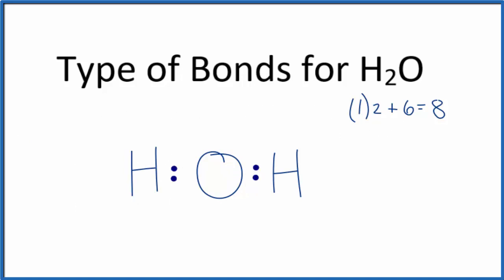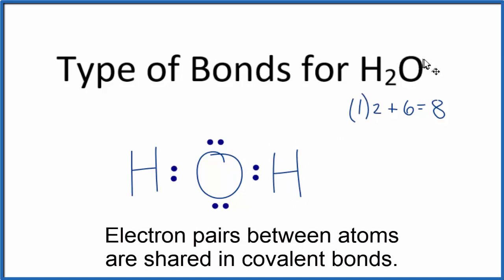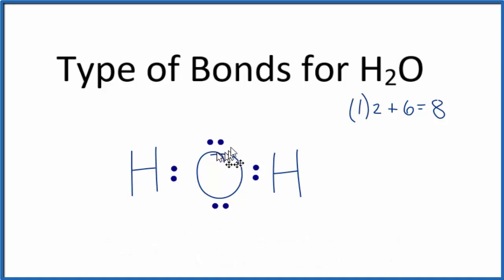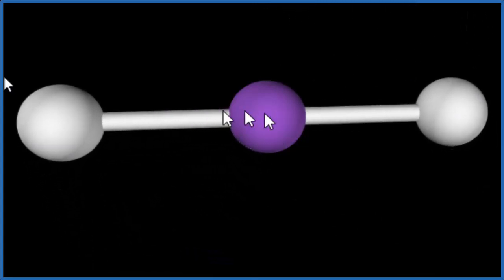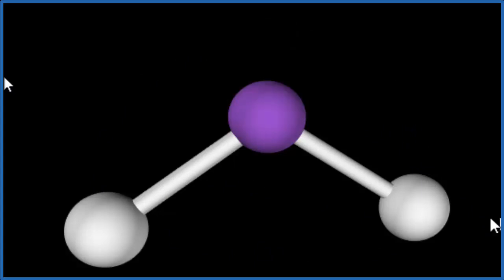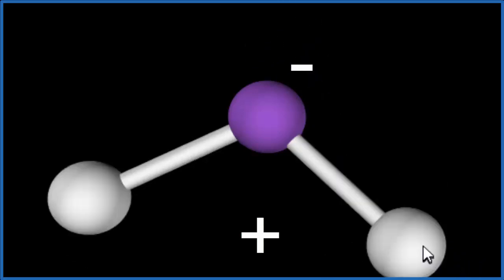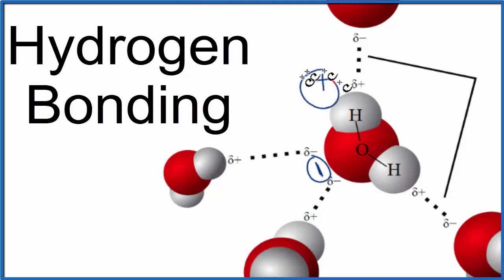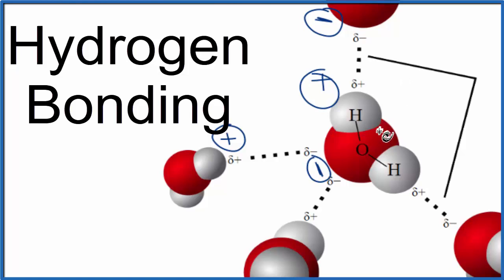Type of Bonds for H2O (water)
For H2O (water) the type of bonds between atoms are considered covalent (molecular).  This occurs when two non-metal atoms bond and electron pairs are shared between atoms. For single bonds one pair of electrons are shared, for double bonds two pairs, and for triple bonds, three pairs are shared.

For water, hydrogen bonds will also occur between water molecules These are weak bonds between H2O molecules resulting in the polarity of water (water is a polar molecule and is considered to have polar covalent bonds).